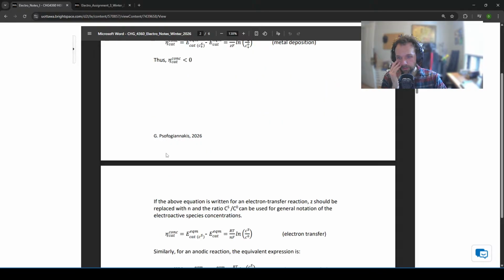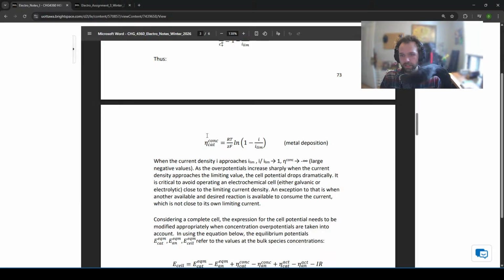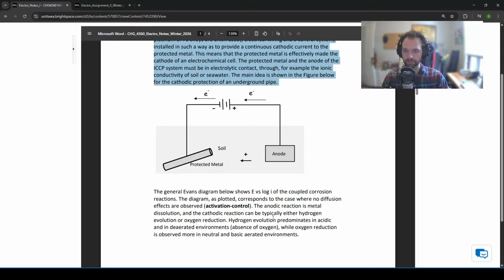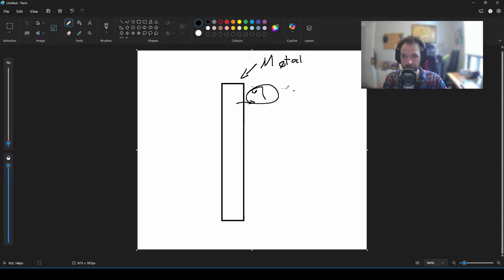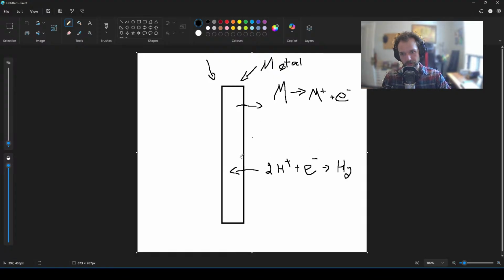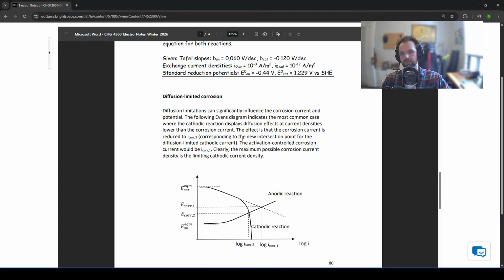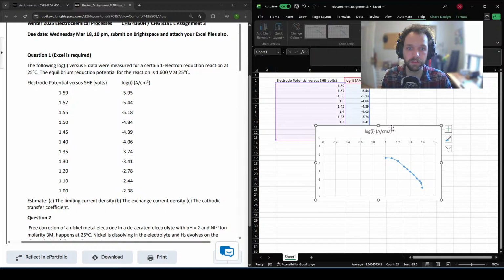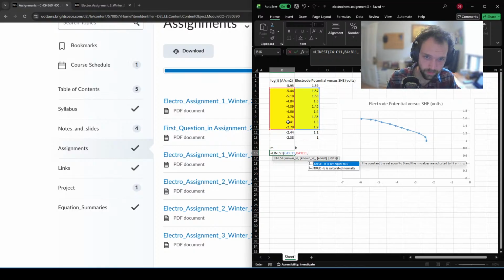Chem Eng Studying: Electrochemistry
A short stream where I review electrochemistry principles and work on an assignment